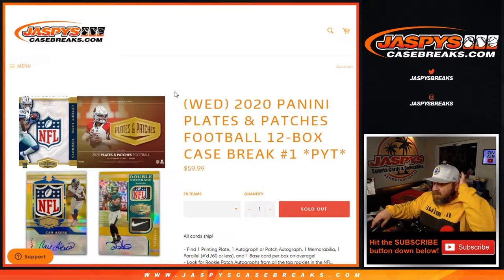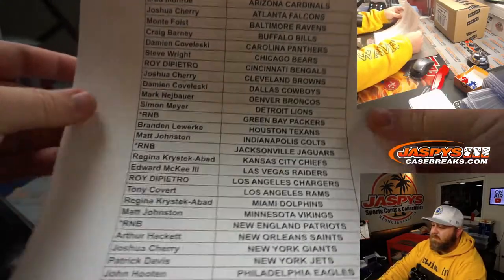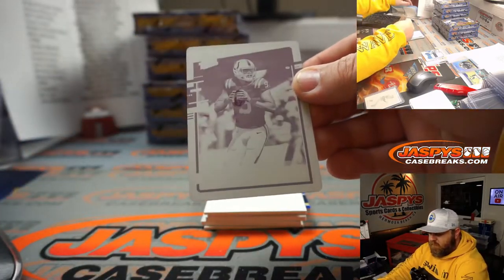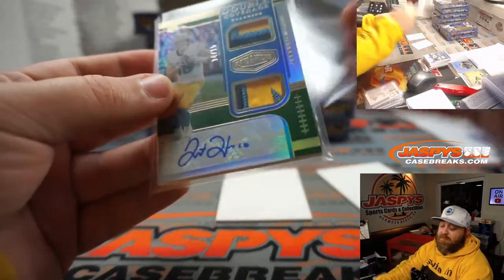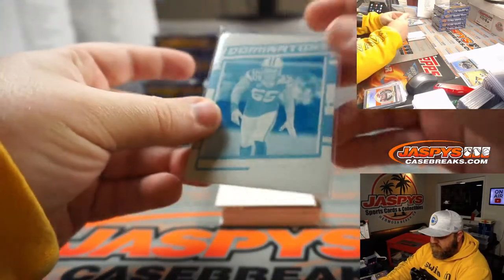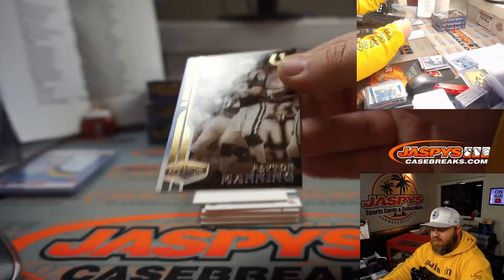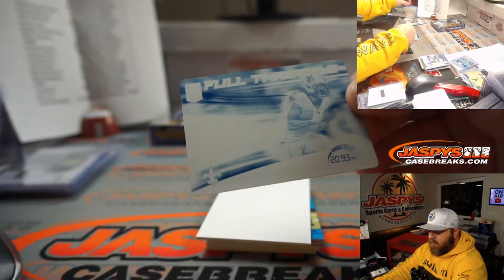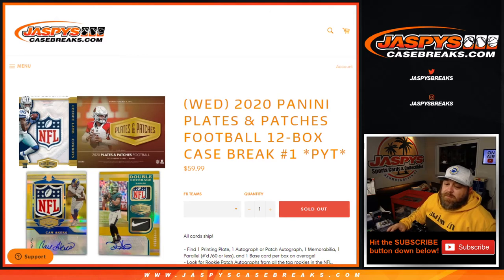W 3/3 - 2020 PANINI PLATES & PATCHES FOOTBALL 12-BOX CASE BREAK #1 *PYT*